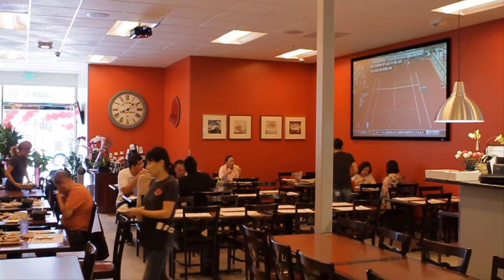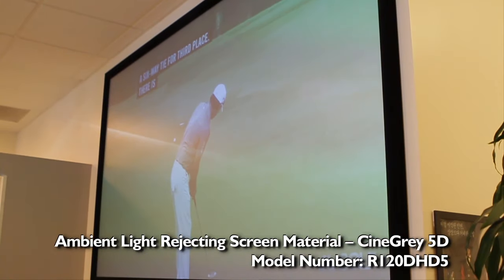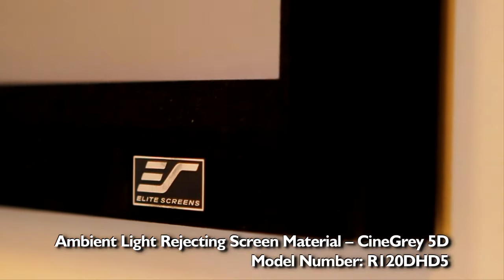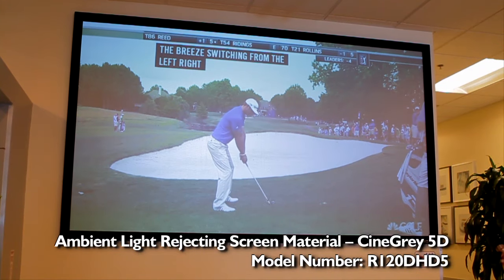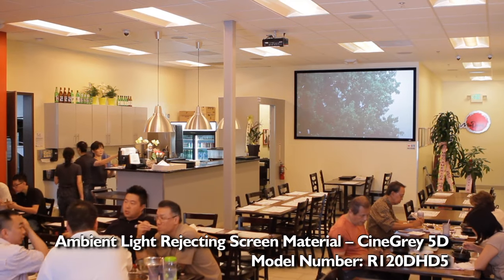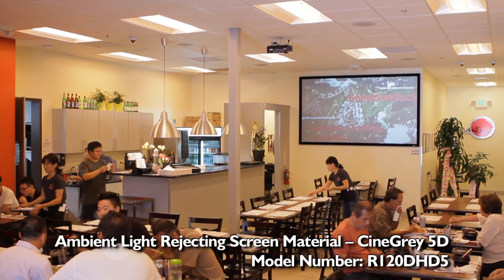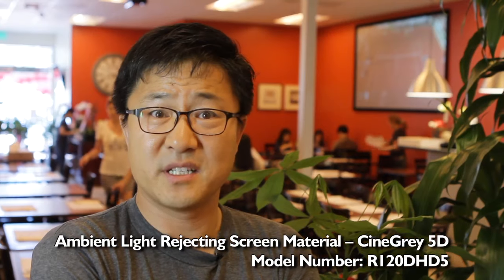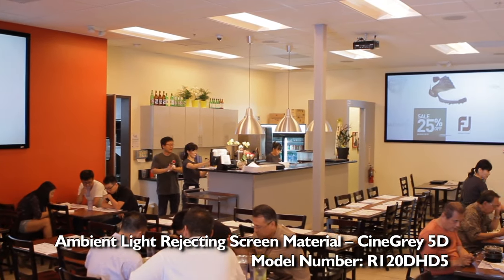Elite Screens ezFrame CineGrey 5D® Projectors Testimonial in Chino Hills, CA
@EliteScreensInc  𝐞𝐳𝐅𝐫𝐚𝐦𝐞 𝐂𝐢𝐧𝐞𝐆𝐫𝐞𝐲 𝟓𝐃® 𝐏𝐫𝐨𝐣𝐞𝐜𝐭𝐨𝐫𝐬 𝐓𝐞𝐬𝐭𝐢𝐦𝐨𝐧𝐢𝐚𝐥 𝐢𝐧 𝐂𝐡𝐢𝐧𝐨 𝐇𝐢𝐥𝐥𝐬, 𝐂𝐀

The CineGrey 5D® is an angular reflective front projection material designed to reject ambient light while maintaining superb picture quality.  The CineGrey 5D® is the perfect solution for rooms that have little or no control over incidental light.  This means that it's an ideal fit for family rooms as well as lecture halls, boardrooms, sports bars, training facilities, and other business environments. In addition, the CineGrey 5D® increases projector brightness 1.5 times the amount. This is perfect for low-lumens output projectors!

ᵀᴵᴹᴱˢᵀᴬᴹᴾˢ
0:05 Intro
0:35 Basic Info for Projector
0:55 Detailed Info about the projector
1:13 Outro